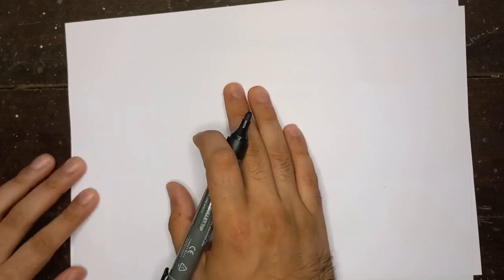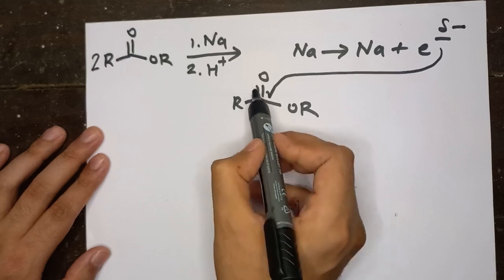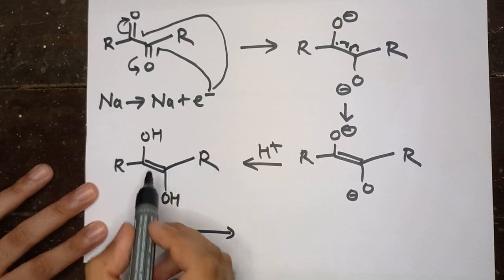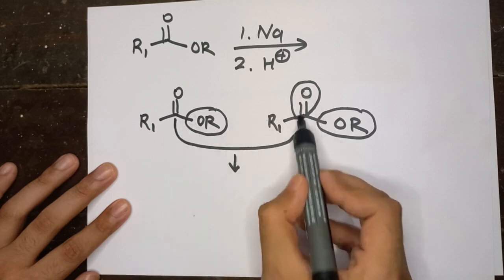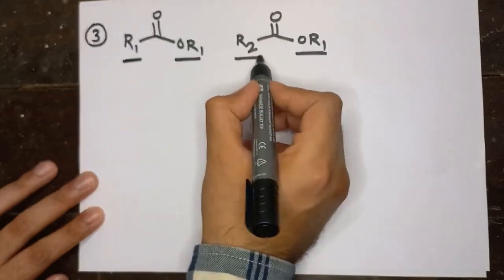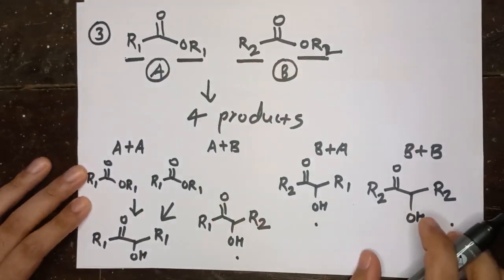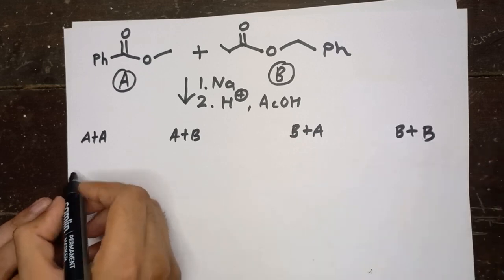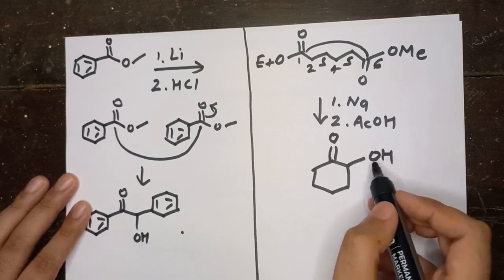Acyloin Condensation Reaction